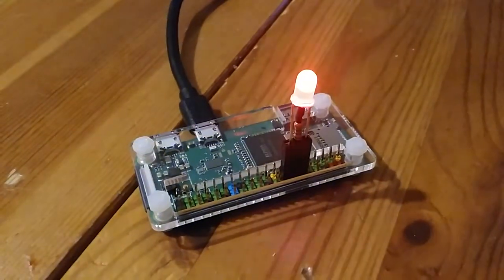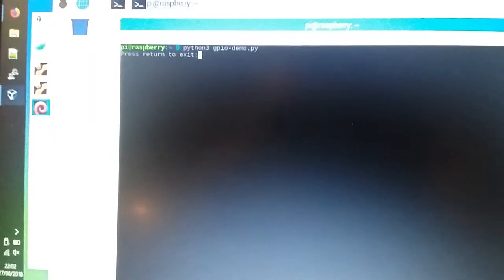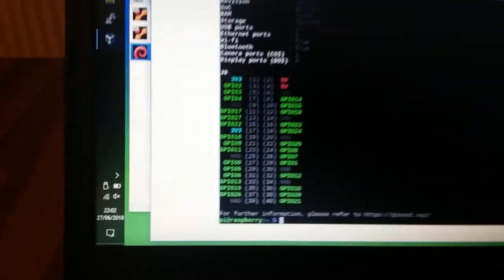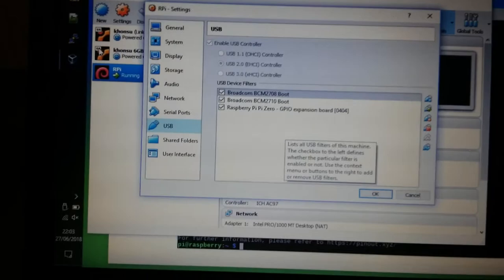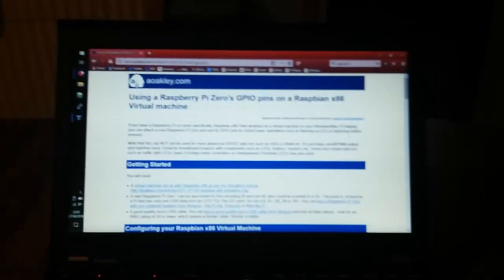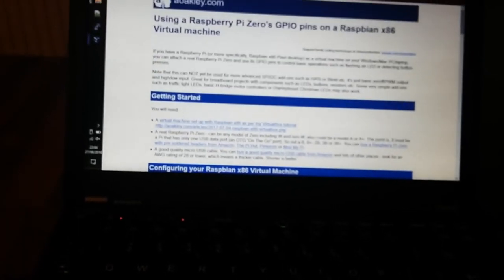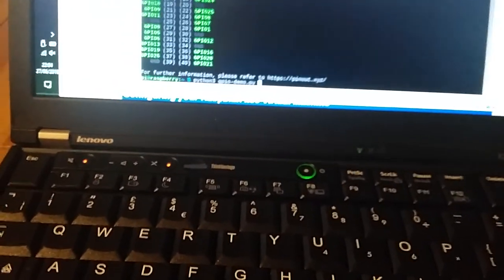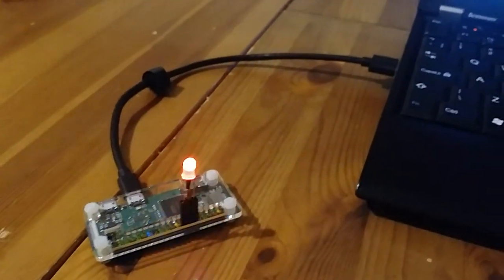Virtual Raspberry Pi with real GPIO pins on Windows laptop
In this video, I demonstrate a Pi Zero being used as a GPIO Expander on Raspbian x86 running as a virtual machine in VirtualBox on a Windows 10 laptop.

This is great for educators and Jam organisers like me. You get all the power of a virtual machine - such as snapshots, where you can restore the machine to a previous state - plus the ability to use real GPIO pins to create real breadboarding projects and tutorials.

There are limitations. The support is currently limited only to GPIOZero under Python, Scratch2 and pigpio . LEDs, buttons, resistors and other basic breadboarding works fine, as do simple add-ons such as basic H-bridge motor controllers and charlieplexed LED arrays. However, advanced SPI/I2C HATs such as the Sense HAT and other advanced add-ons such as Pimoroni Scroll PHAT are highly unlikely to work.